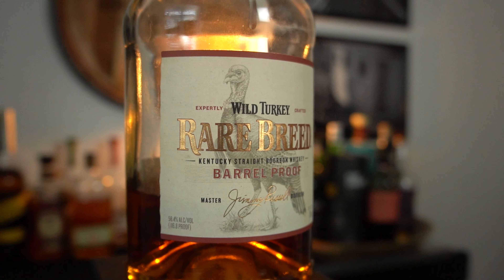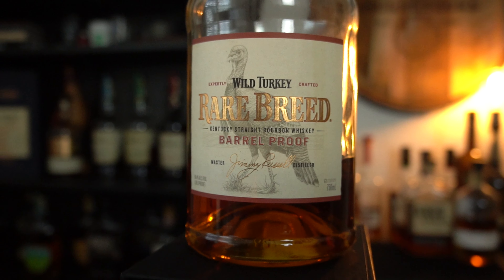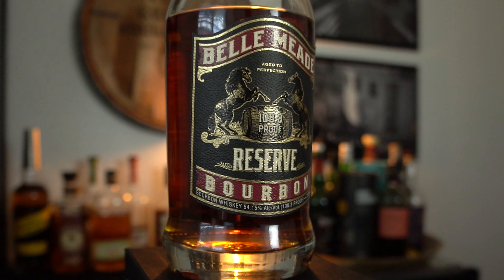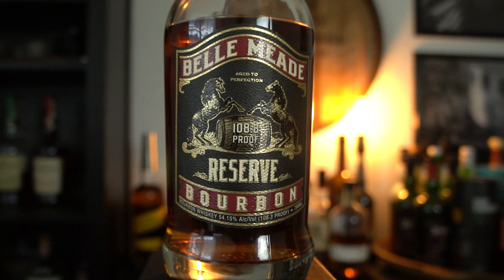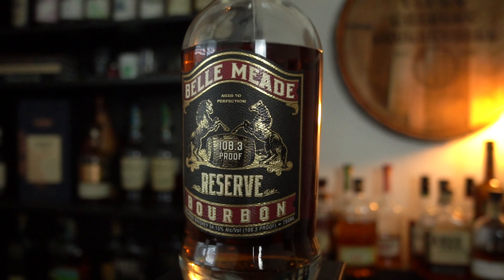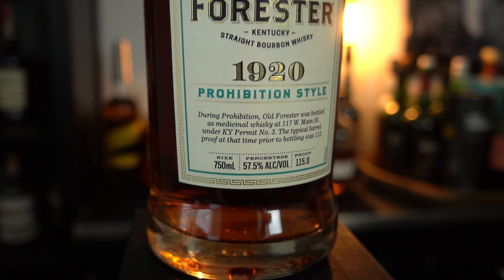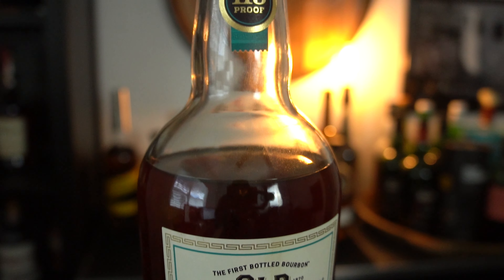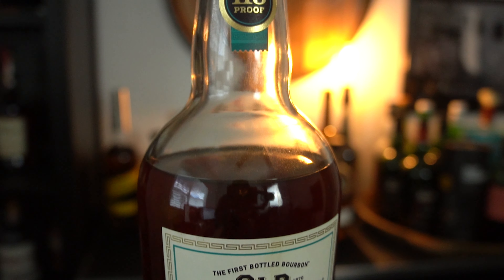Can Belle Meade stand up to other value bourbons?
in this video we put Belle Meade Reserve up against 1920 and Rare Breed